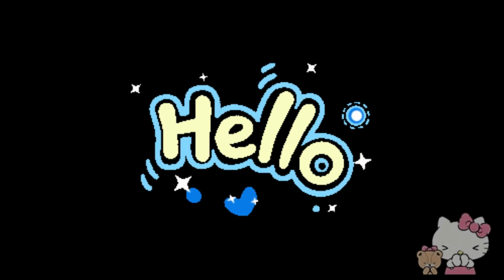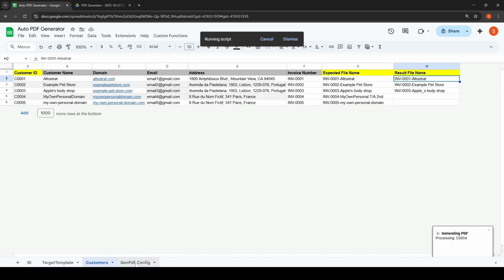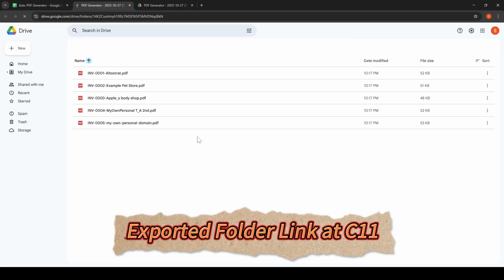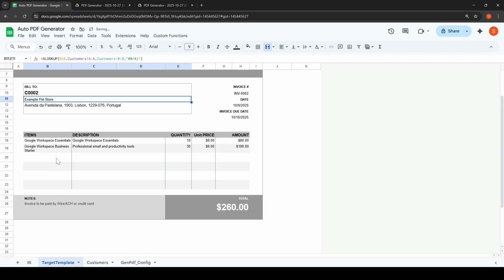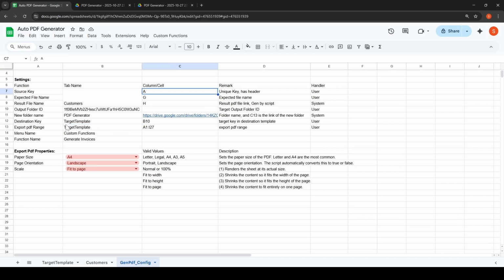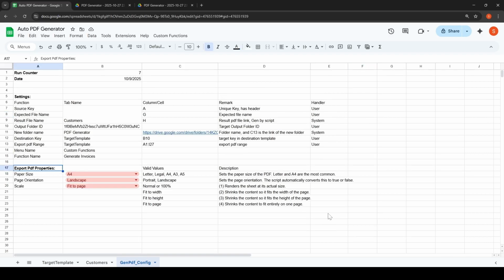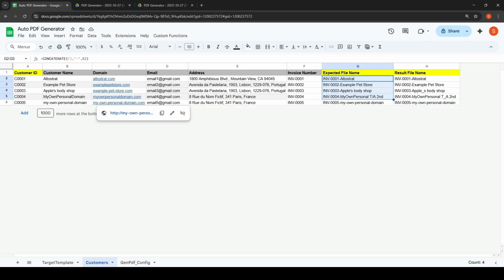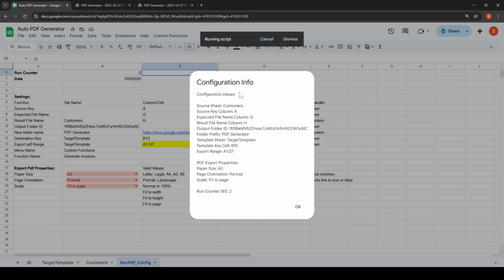Stop Wasting Time! Automate PDF Invoices in Google Sheets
Stop wasting hours manually creating PDF invoices, reports, or certificates. In this video, I demonstrate a powerful, professional PDF Generator I built that lets you turn an entire Google Sheet of data into hundreds of custom, perfectly-named PDFs with a single click.

This automation tool is available for purchase! Get this battle-tested script and template for your own business or project.

This script is built for professional use and is packed with features you won't find in basic tutorials:
✅ **No-Code Configuration:** Change all settings (sheet names, ranges, etc.) from a simple config tab. No coding needed!
✅ **Resumable Processing:** If you have 5,000 rows, the script saves its place. Just click "run" again to continue where it left off.
✅ **Full PDF Control:** Set paper size (A4, Letter), orientation (Landscape, Portrait), and scale (Fit to Page, etc.).
✅ **Smart Folder Creation:** Automatically creates a new, timestamped folder for each batch and saves the link in your config sheet.
✅ **Built-in Error Handling:** Robust retry logic ensures your large jobs will complete successfully.

This is the perfect tool for automating invoices, bulk-generating certificates, or creating custom reports.

IN THIS VIDEO:
0:00 - Introduction
0:17 - Problem
0:33 - The One-Click Demo
1:33 - How It Works: The 3-Sheet System
2:31 - The Config Sheet
4:00 - The Smartest Features (Resumable Run Counter)
4:55 - View Configurations
5:10 - Get This Script For Your Business!